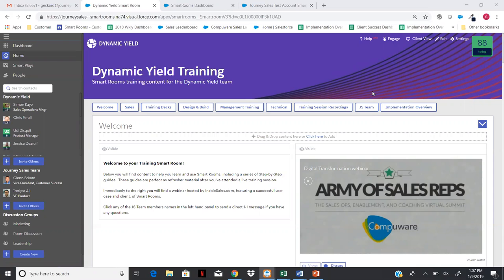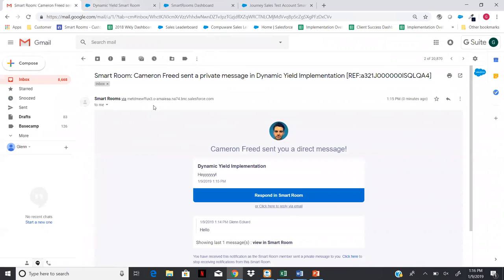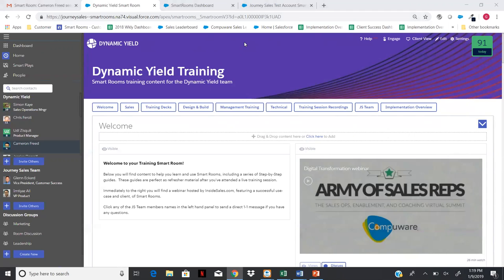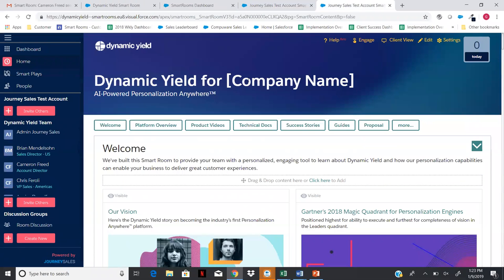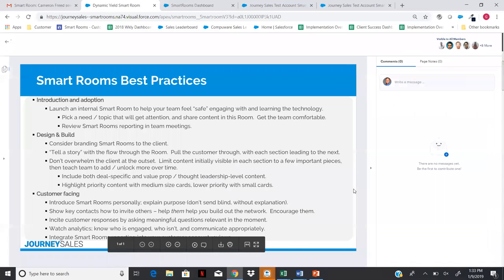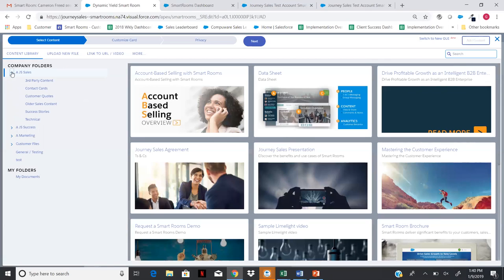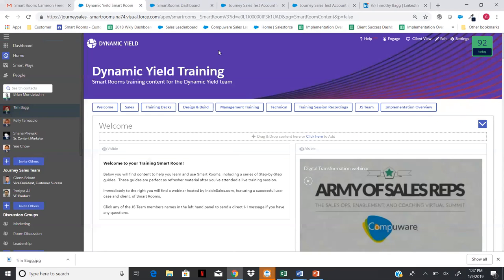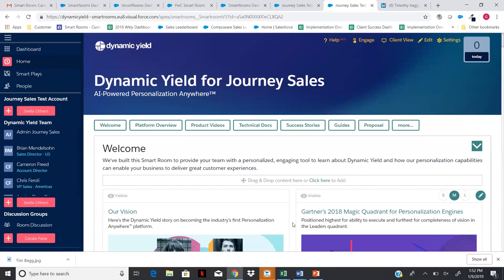Smart Rooms Training for Dynamic Yield